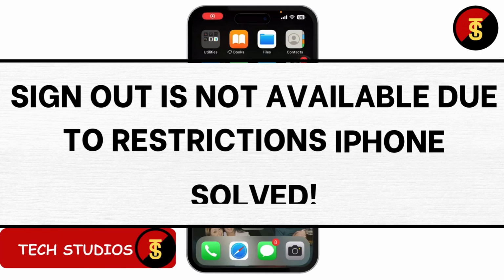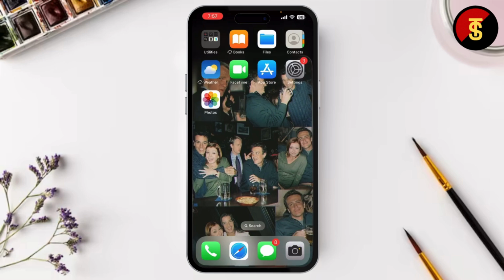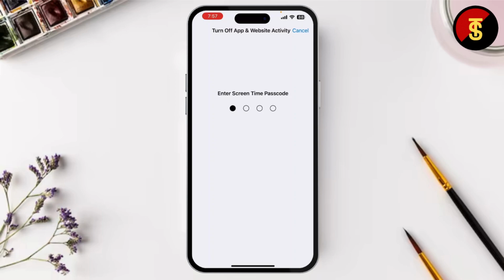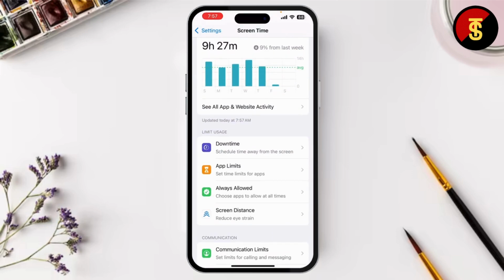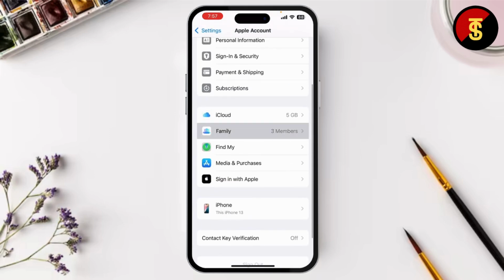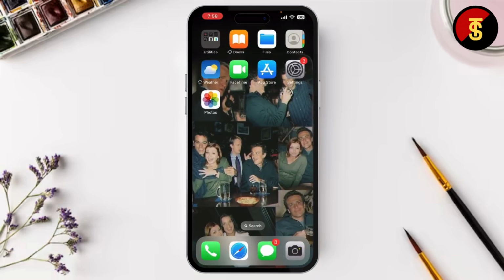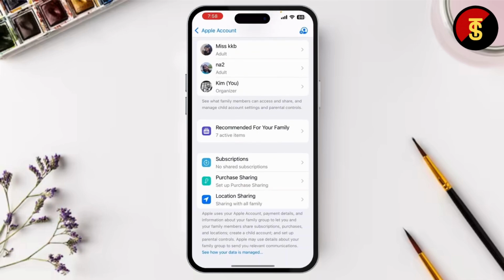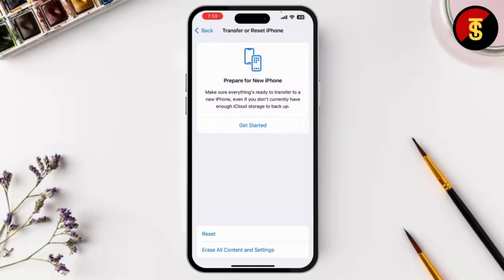Sign Out Is Not Available Due to Restrictions iPhone SOLVED!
Are you unable to sign out of your Apple ID on your iPhone due to restrictions? This video will guide you through the steps to fix the "Sign Out is Not Available Due to Restrictions" issue quickly and easily. Whether you're wondering, "Why can't I sign out of my Apple ID?" or need help removing restrictions, this tutorial has you covered. Learn how to disable Screen Time restrictions and regain access to signing out of your account. Watch now to solve this issue on your iPhone today!

Timestamps:
00:00 Sign Out Is Not Available Due to Restrictions iPhone SOLVED!
00:06 How to Fix Apple ID Sign Out Not Available Due to Restrictions